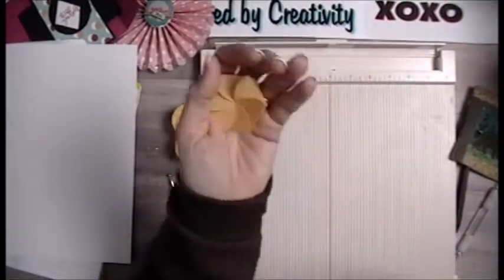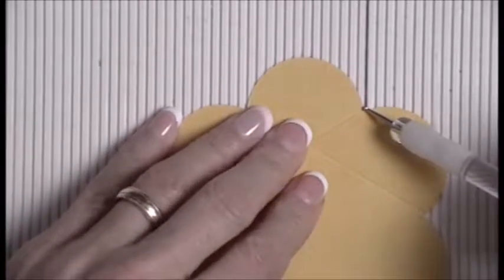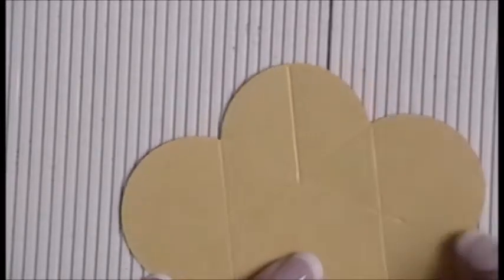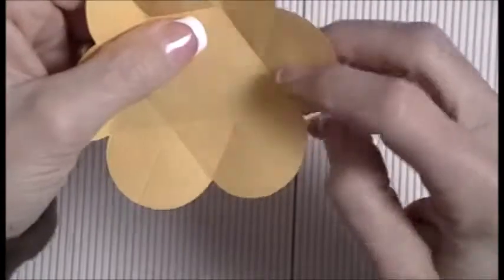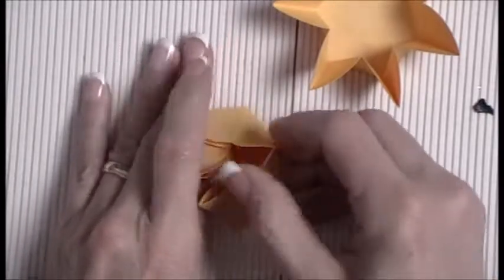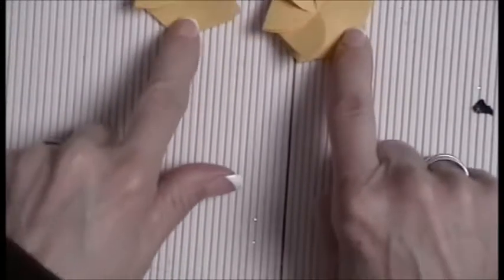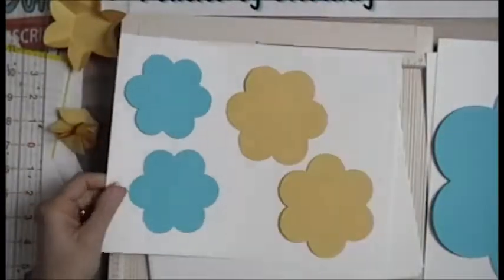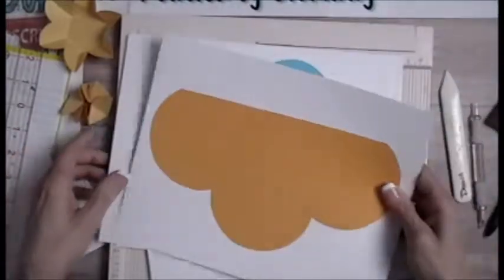Fold a flower with me tutorial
xoxo

~ Donna ~
Powered by Creativity
XOXO